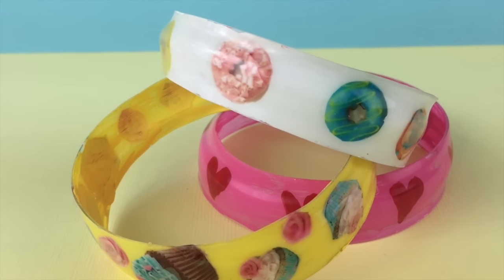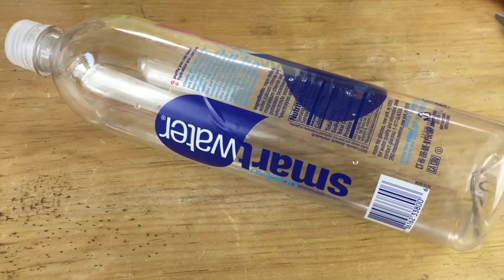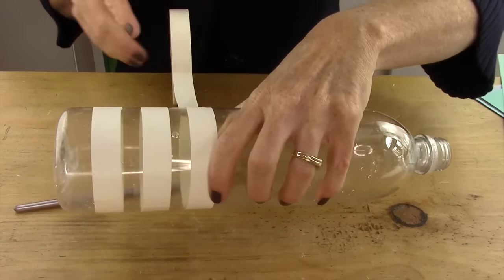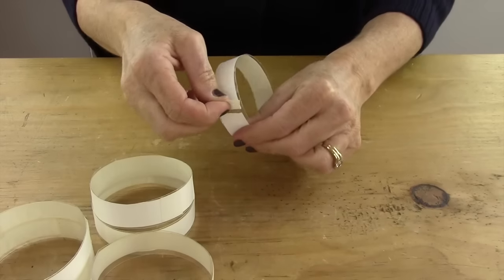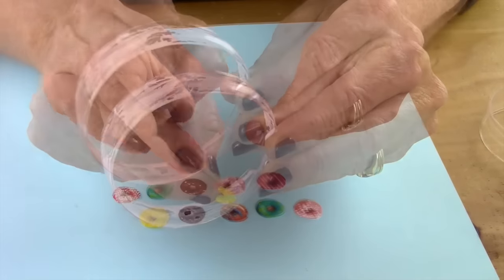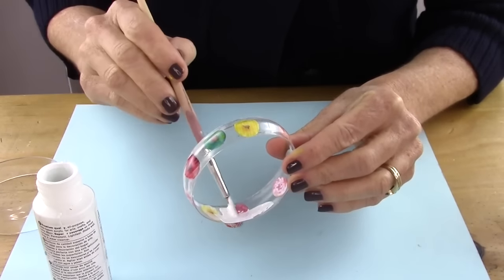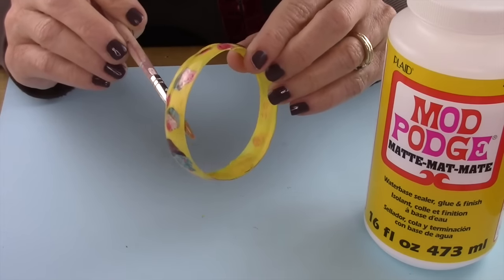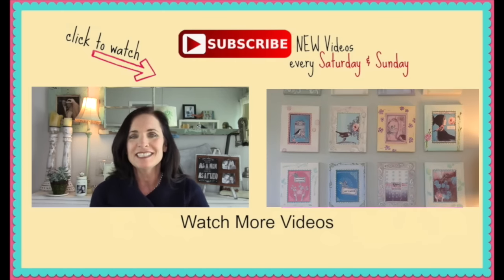DIY Bracelet from a Water Bottle | Michele Baratta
Make a cute DIY Bracelet from a water bottle!  Watch a step-by-step tutorial using a recycled water bottle